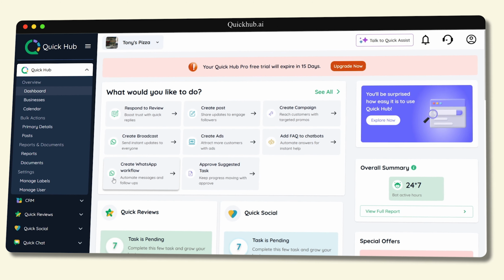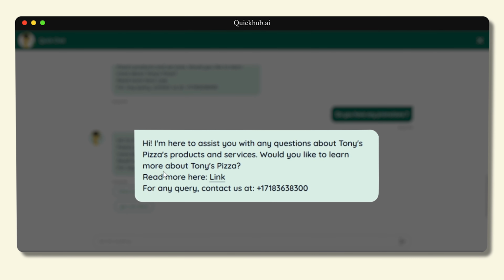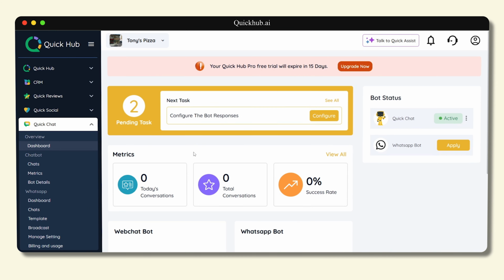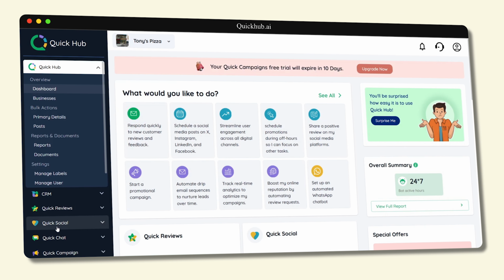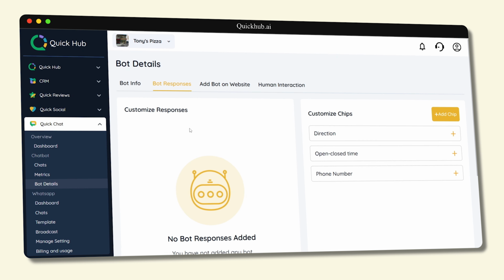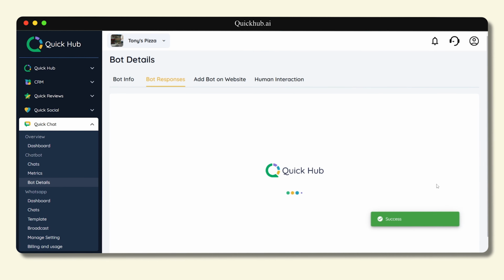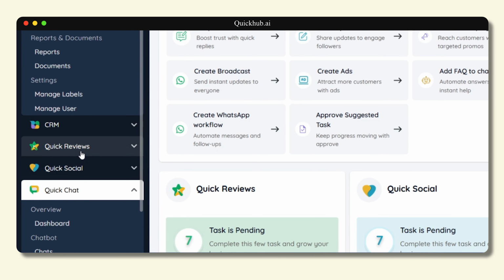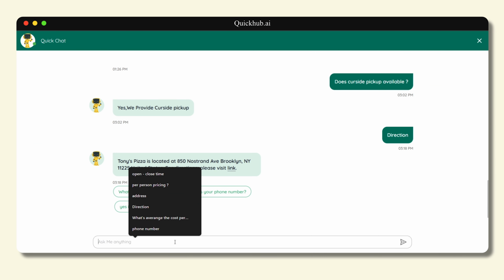How to Train & Test Your Bot Responses & Replies in Quick Chat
Make your chat-bot smarter and more responsive!

In this step-by-step guide, we’ll show you how to train and test your bot responses and replies in Quick Chat to ensure your customers get accurate and helpful answers every time.

What you’ll learn: You’ll discover how to train your chatbot, fine-tune responses, test interactions, and optimize replies — all within Quick Hub.

- Provide faster support, engage customers effectively, and improve satisfaction.
- Turn Quick Chat into a powerful assistant for your business.